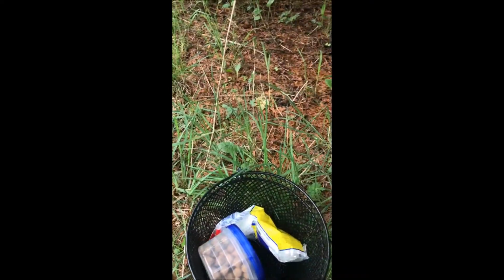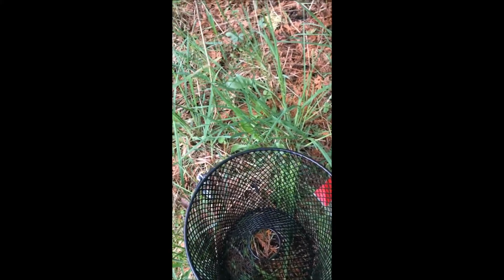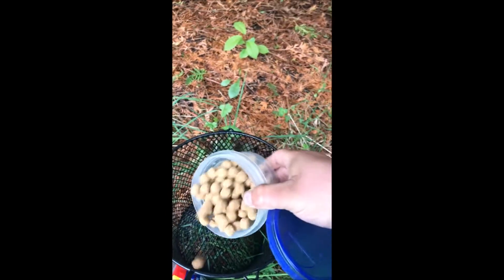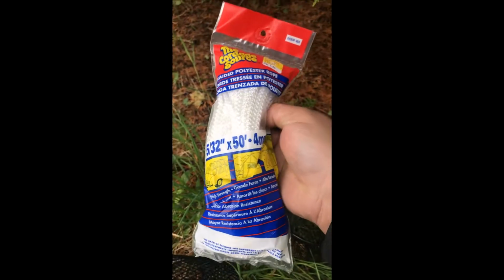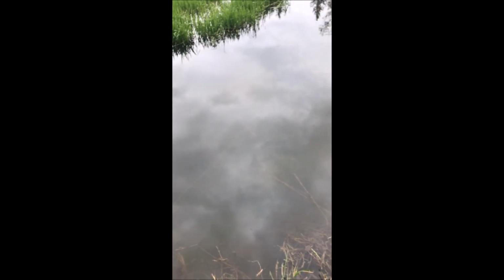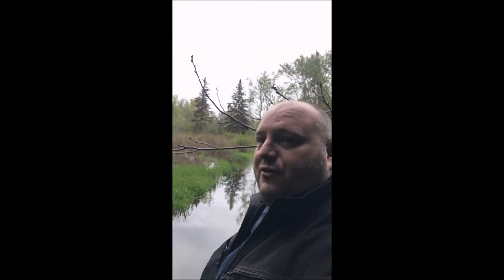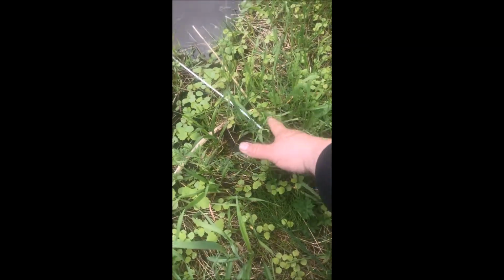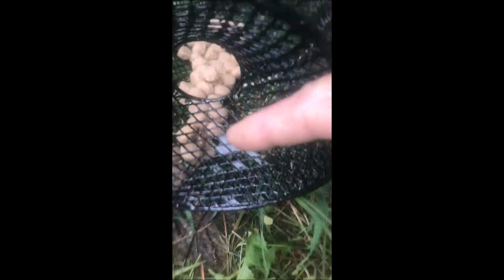WHERE DID THE SEAFOOD GO!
Somehow I managed to not Trap any seafood! At all!